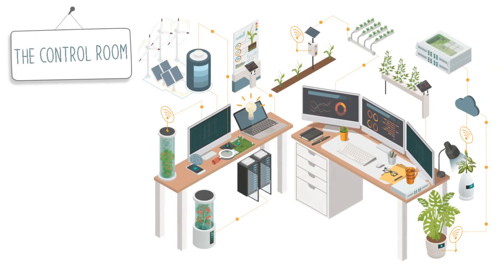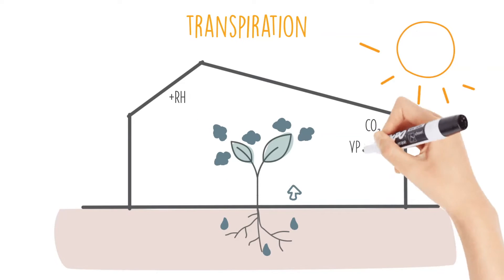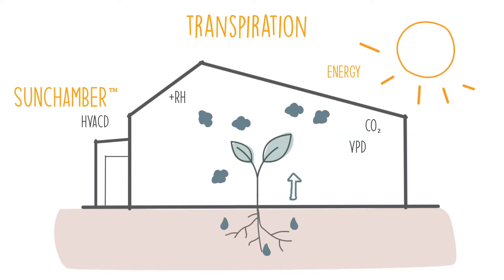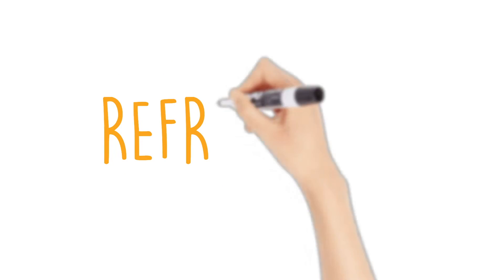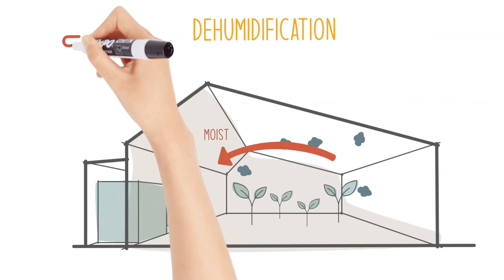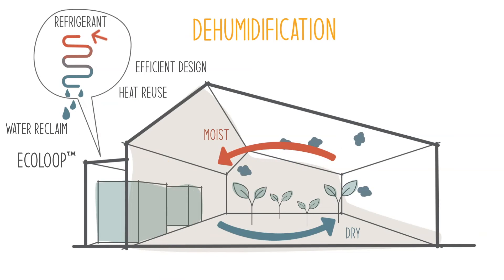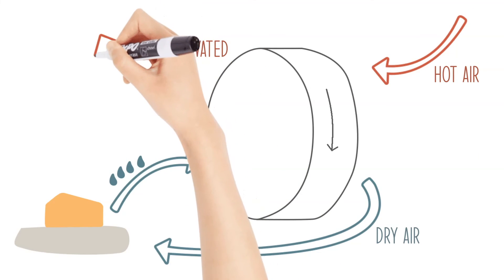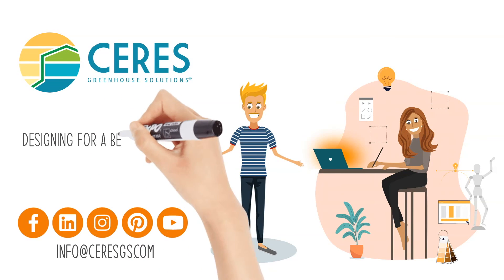The Control Room | Greenhouse Dehumidification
Welcome back to the Control Room where we talk about the more technical aspects of our greenhouses. This episode will cover different greenhouse dehumidification strategies for our vented and sealed (otherwise known as our SunChamber™) solutions.

For more information on our environmental control systems, visit our

0:00 Control Room introduction
0:31 Plant transpiration
1:53 Benefits of a sealed system
2:19 Condensation concept
2:58 Refrigerant dehumidification
4:40 Desiccant dehumidification

In this second video, we will talk about dehumidification
It is one of the lesser talked about, and yet more important, subjects related to the grow environment.  Before we jump in to discussing dehumidification, let’s first make sure we have a basic understanding of transpiration. If you didn’t know, plants transpire. Transpiration is the process by which plants intake water through the root system in a liquid form and exhaust it from the stomata in a vapor form which increases the amount of moisture in the greenhouse and its relative humidity. Usually, transpiration is driven by environmental factors such as light intensity, carbon dioxide concentration and Vapor Pressure Deficit. Vapor Pressure Deficit (also called VPD) is used to describe the combination of temperature and relative humidity of the air surrounding the plant leaves. When talking about light intensity we need to think about energy. The more energy the plants receive, the more energy they need to release in order to stay healthy, and this is done through transpiration. A healthy crop transpires a lot so there will always be some dehumidification to deal with. If your greenhouse is ventilated, the cheapest way to deal with this added moisture is to exhaust it outside. It gets a little more complicated with a sealed greenhouse like the Ceres SunChamber™ which doesn’t exhaust the air but instead relies on a HVACD system to recirculate and treat the air.  So why go sealed? A sealed system allows for many benefits such as biosecurity and a better controlled environment. The downside is a higher energy expenditure. Typically in sealed environments, there are two methods of dehumidification: using refrigerant - (also called condensing) and desiccant. But first; let me introduce the concept of condensation. When warm and moist air gets in contact with cold surfaces, the water vapor in the air condensates. A manifestation of this phenomenon is the dew you can see at dawn on grass or plants after a clear sky night. Clear sky nights make ground surfaces emit more energy, meaning the ground gets colder than cloudy nights  when the ground loses less energy since the difference of temperature is smaller. Air can hold less moisture as it gets colder. The temperature at which it cannot hold any more moisture is the saturation point or Dew point. Refrigerant or condensing dehumidification uses the same principle as the refrigeration cycle which we covered in a previous video. please check the link the description below. The same process can be applied to dehumidification. In a grow environment, the excessive moisture introduced by plants transpiration is contained as water vapor in the air. The same air is then sucked towards the HVACD system.  When air makes contact with the refrigerant cooling coil and reaches its Dew point condensation occurs, meaning dehumidification is happening. Condensate water is considered clean and can be reclaimed. However, it is not advised to reuse this water directly into your solution unless it has been treated. It is challenging to find efficient equipment to deal with dehumidification. One reason being  that to be able to condensate as much as possible, the air has to slowly come in contact with the condenser coil. The second reason is that bringing the air to the Dew point means that you have very cold air being blown into the grow environment. The air needs to be reheated before being reintroduced, otherwise it will stress the plants. So, the air needs to be cooled down to a very low temperature which requires a lot of energy, and then it needs to be heated back which requires even more energy. Dehumidification is a very hungry process. The EcoLoop™ is a smart dehumidification system since it uses refrigerant dehumidification with efficient design of the cooling coils and reuses some of the heat loss from the compressor. It also allows for a very high reclaim percentage of the water being transpired from the plants, up to 95%. To summarize, when cooling is required, the warm air from the greenhouse goes through the condenser coil which is filled with a liquid called refrigerant. The heat transfers from the warm air to the cold refrigerant.